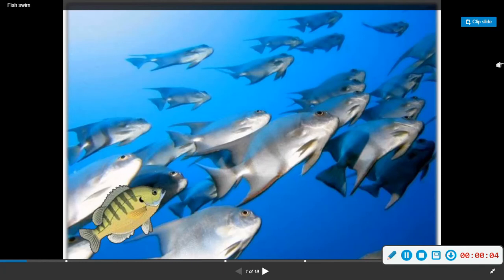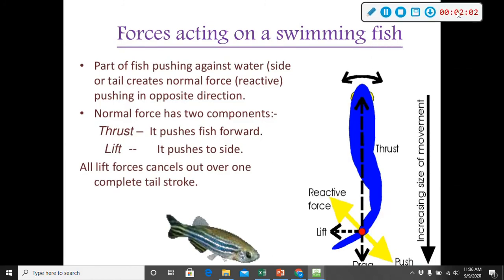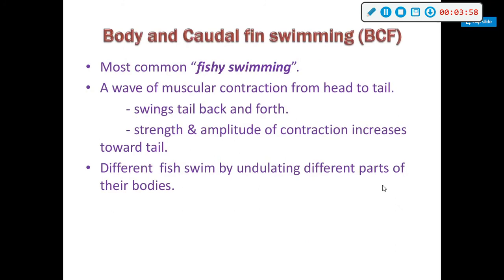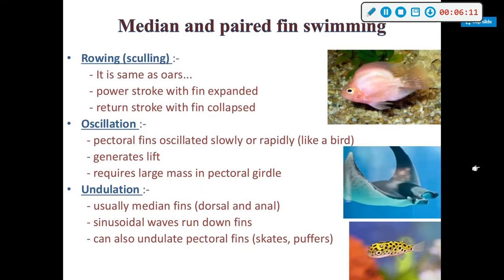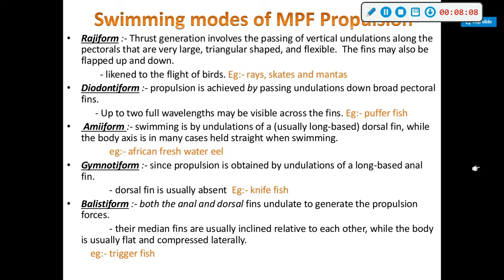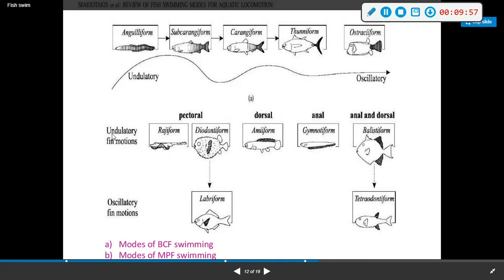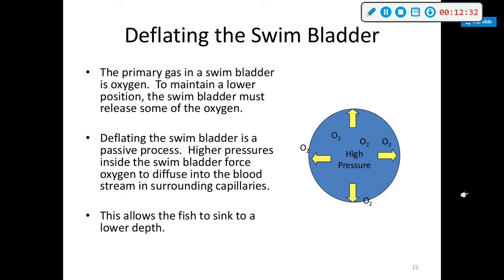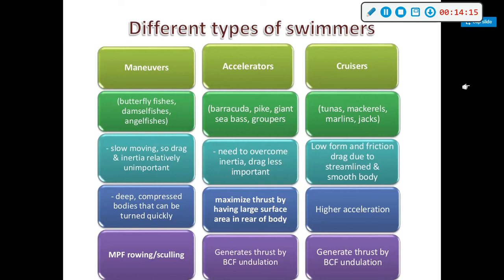Dance of the fishes Lecture